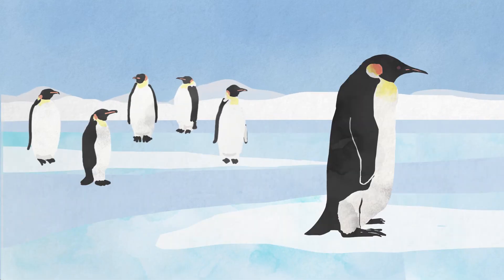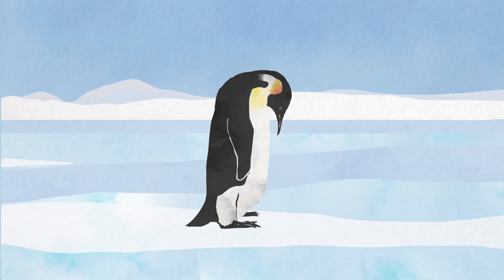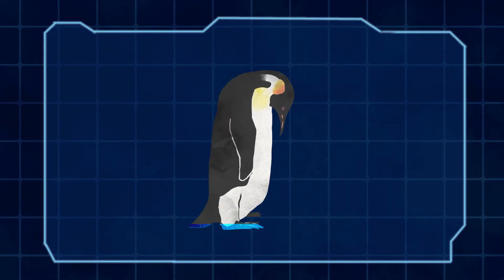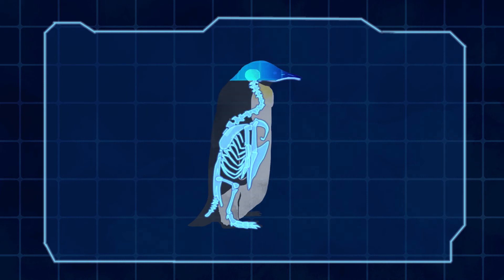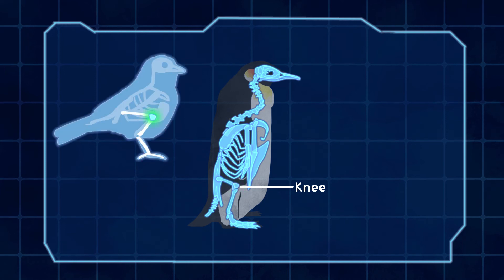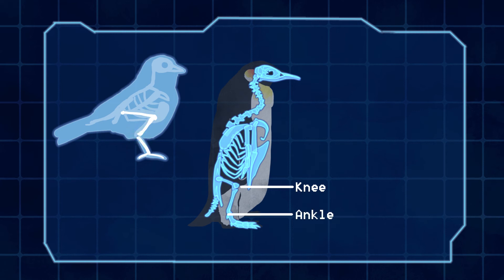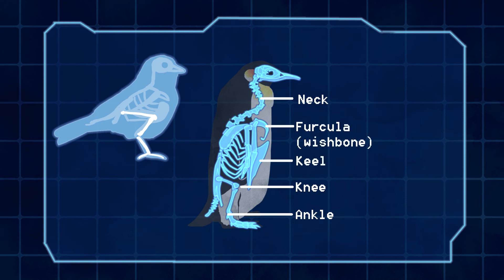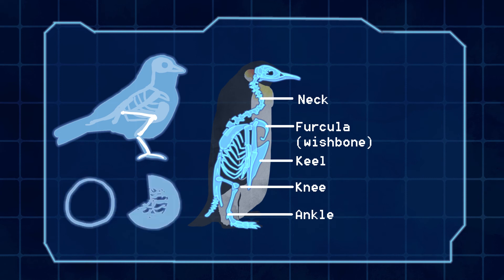Do penguins have knees?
An investigation into what an emperor penguin looks like underneath its feathers!